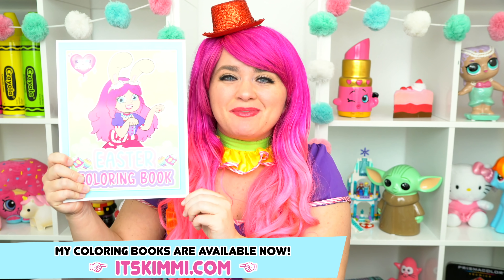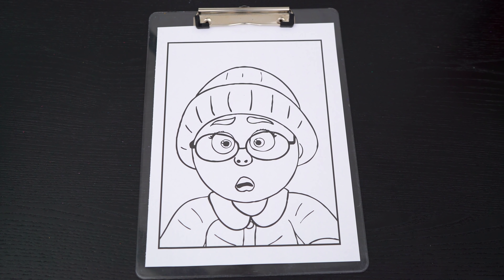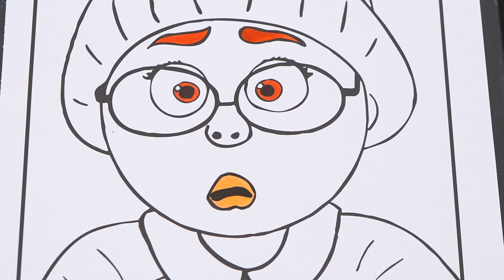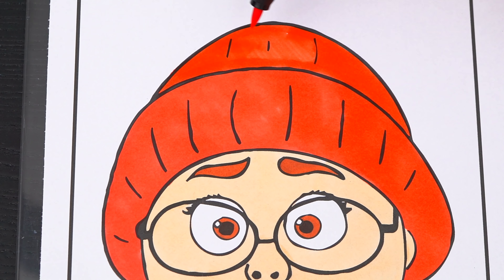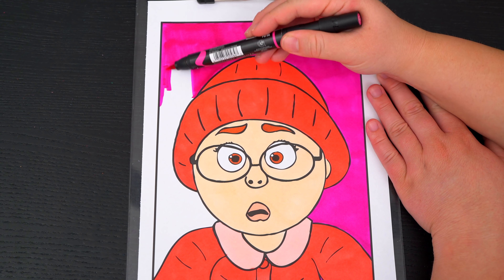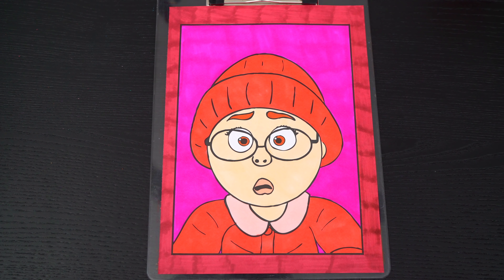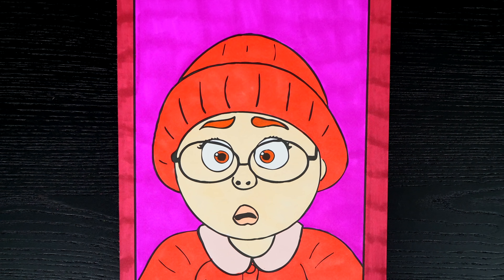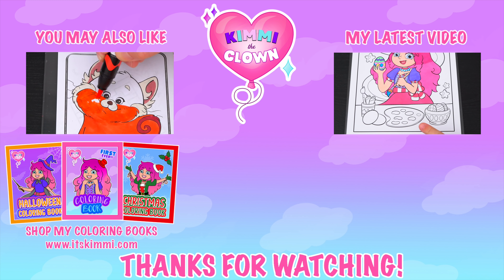Coloring Turning Red Mei Mei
Join in on the fun as I, Kimmi The Clown, color in my Turning Red Coloring Book! This awesome book comes with so many different pages to color! Watch me color a picture of Mei Mei using Prismacolor colored paint markers! I had so much fun coloring in this awesome book and watching my picture come to life! Great book for people who love Disney Pixar Turning Red, coloring, drawing, painting or being artistic! Join me tomorrow for more fun videos! HAVE A COLORFUL DAY!!! ☺️